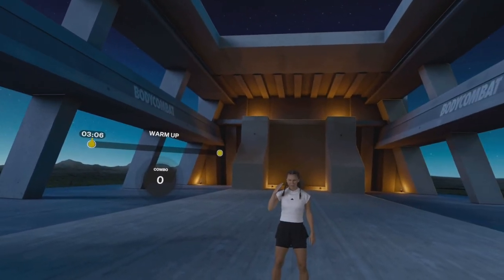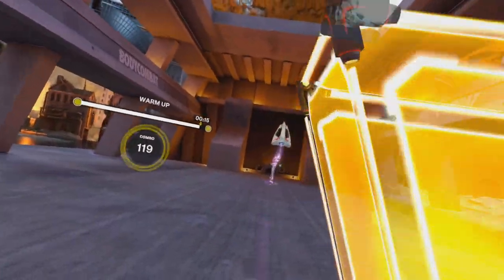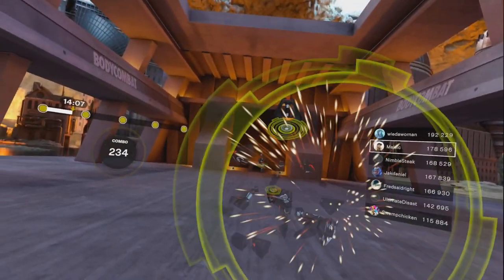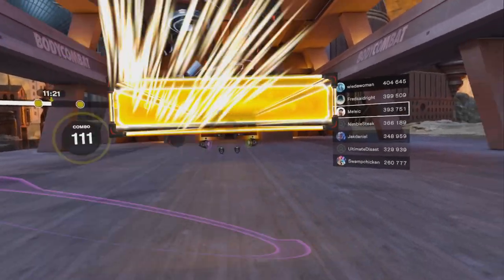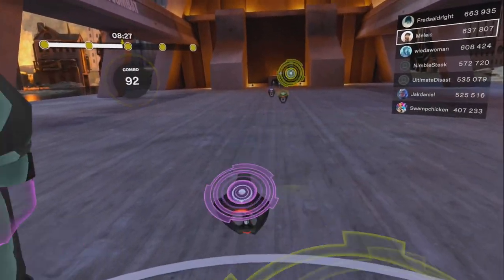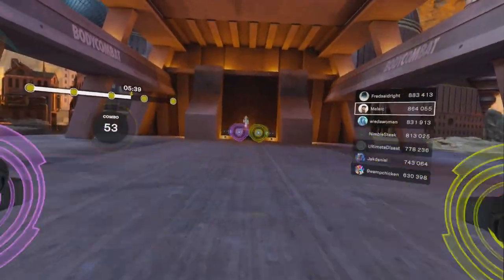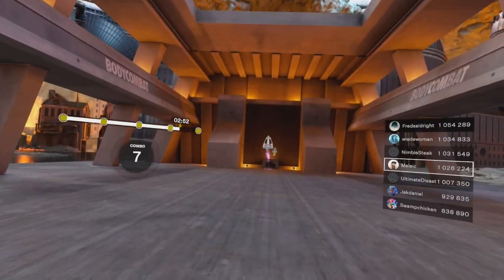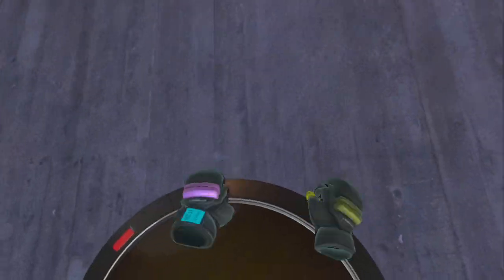Les Mills Body Combat - #7 Total Punishment 3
Korzystając z tego linku dostaniesz po zakupie gogli 30euro do wykorzystania w sklepie Meta na gry i aplikacje

Chcesz złapać promocję na gry Meta Quest? Te linki dają 25% rabatu ;)